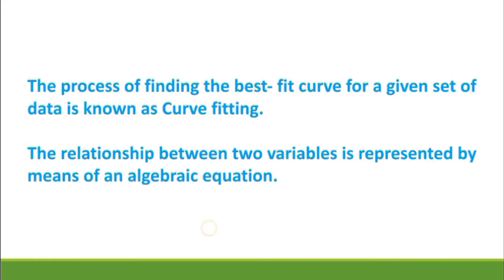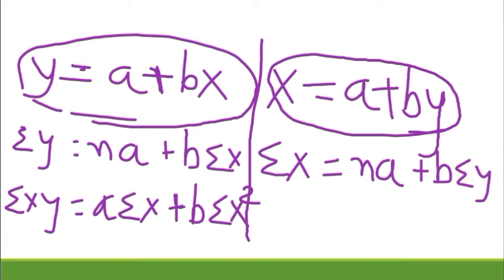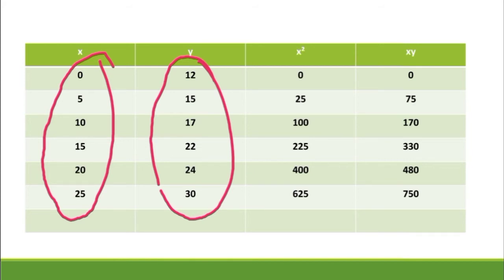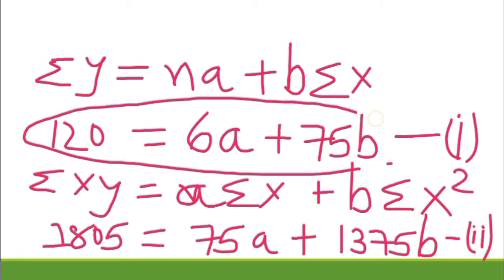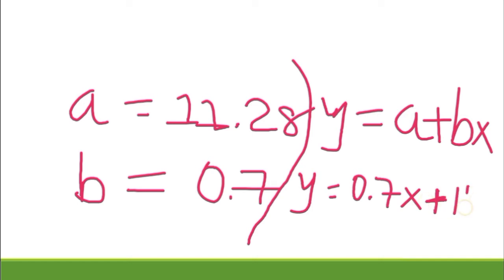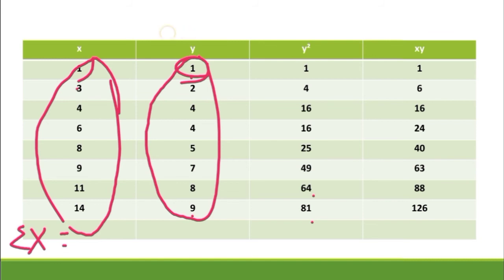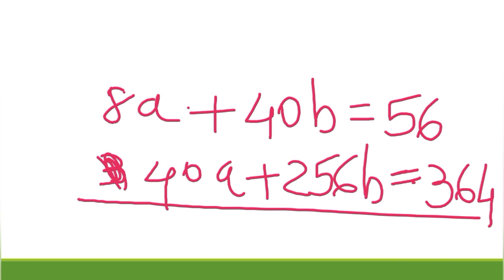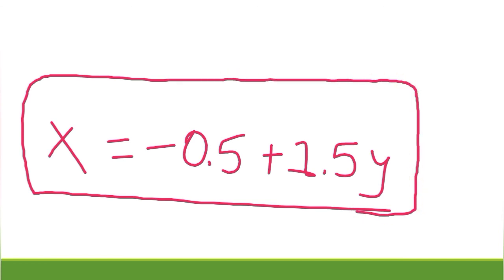CURVE FITTING (PART 1)| FITTING OF LINEAR CURVE | NUMERICAL AND STATISTICAL METHODS | MATHS IV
CURVE FITTING

*FITTING OF LINEAR CURVE*

NUMERICAL AND STATISTICAL METHODS

MATHS IV

How to find equation of straight line using calculator fx82MS| CURVE FITTING|FITTING OF LINEAR CURVE👆🏻